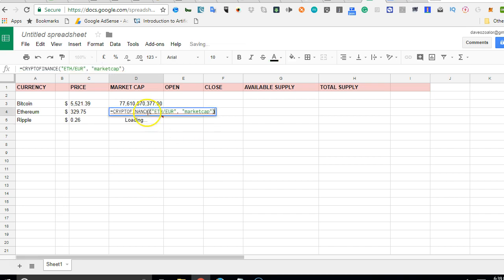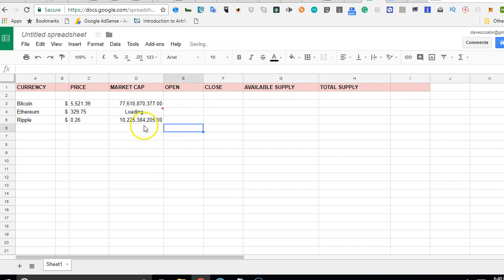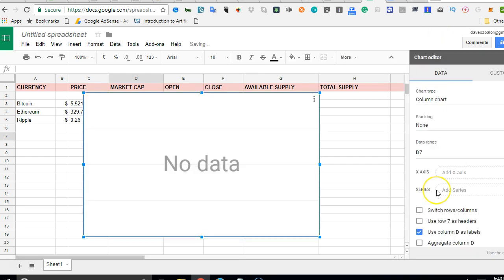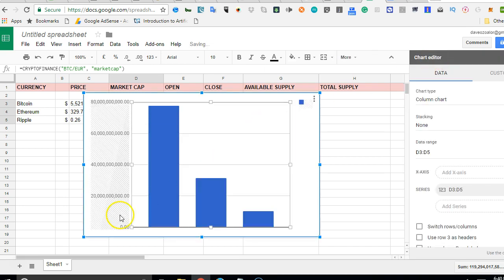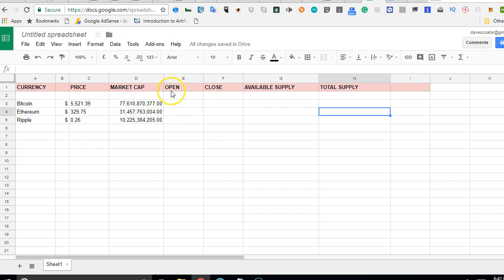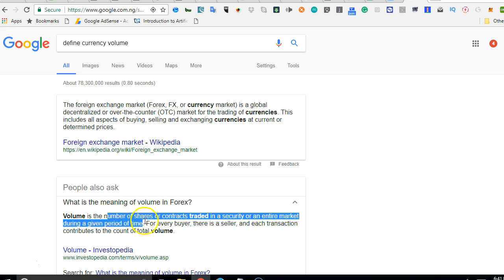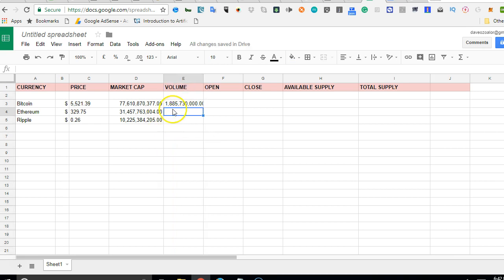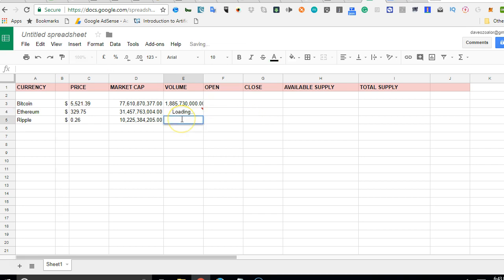Cryptocurrency trading strategy 5 how to find the volume of a coin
Bitcoin: 3GtaocE8UUd9kFUn5fyXLGYuRtF9CSBhjf
Ethereum: 0xb9bf0391ffcd46ac8d6ccb6e868f9e3d32cd9278